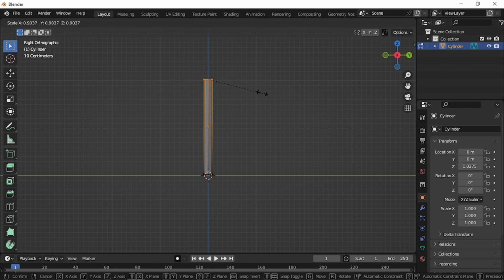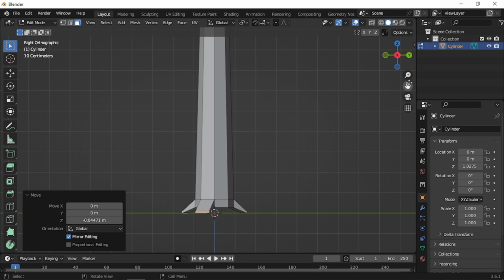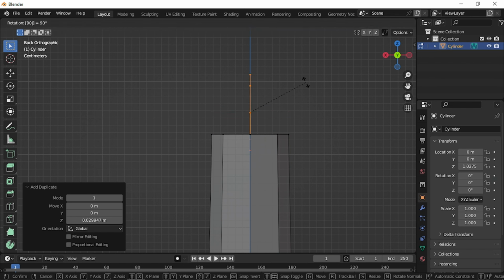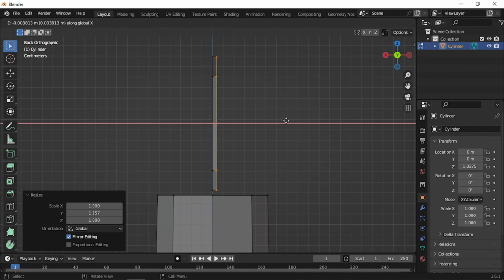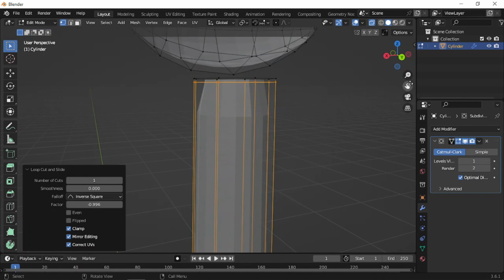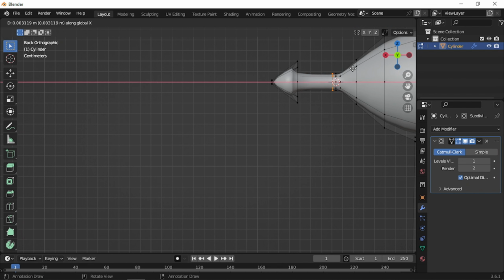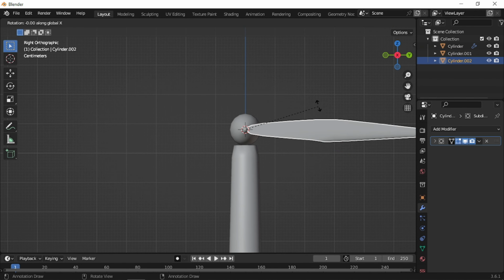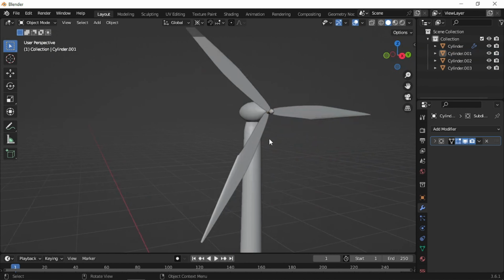MODELING A WINDMILL IN BLENDER | PART 01 | MODELING BEGINNER TUTORIAL | MAKING A WARM SCENE IN 3D.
Description:
"Start your 3D journey by modeling a cozy windmill in Blender! 🌾 In this beginner tutorial, you'll learn essential modeling techniques to craft a warm and inviting scene. Perfect for beginners eager to dive into 3D modeling, this step-by-step guide will set the foundation for your creative projects. Ready to bring your windmill to life? Let’s get started! 🎨 BlenderTutorial 3DModeling WarmScene"